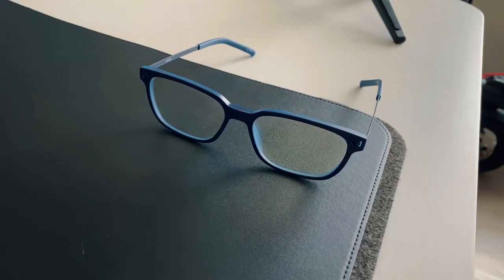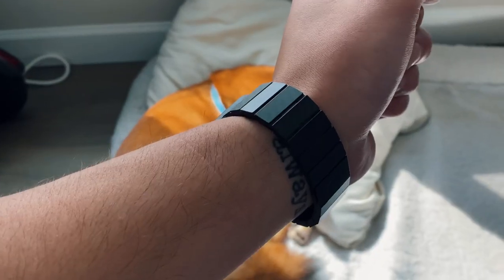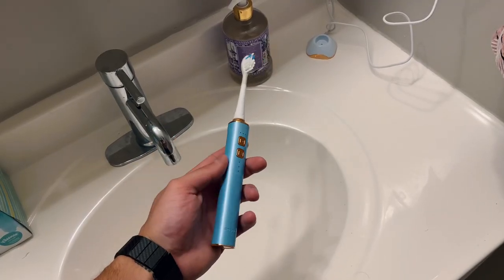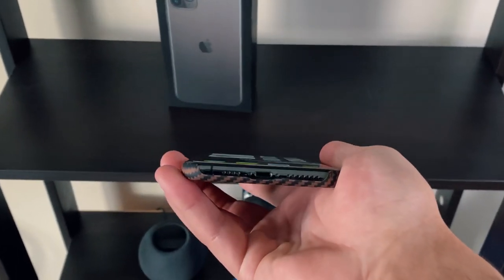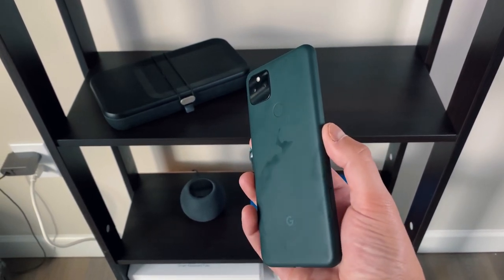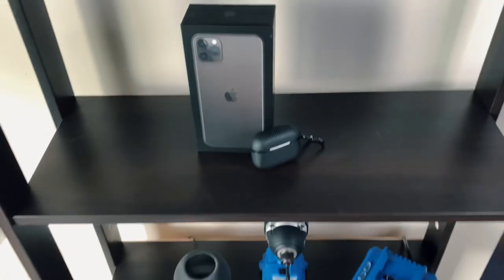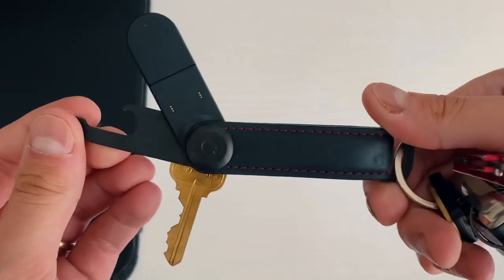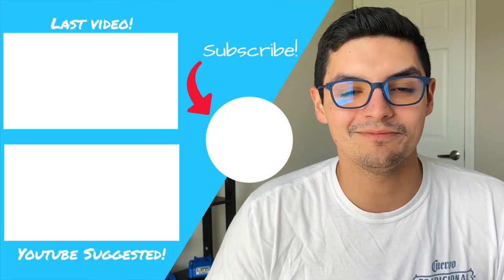Get These Overnight Every Day Carry Tech Essentials!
Hi everyone! Hope you are having a great day!  I wanted to show up some of my EDC but with the idea of a 24 hour overnight tech essentials.  Hopefully, you enjoy it!

Pitaka MagEZ charger
Pitaka Apple watch band
Pitaka Apple Watch Case
Andar Wallet